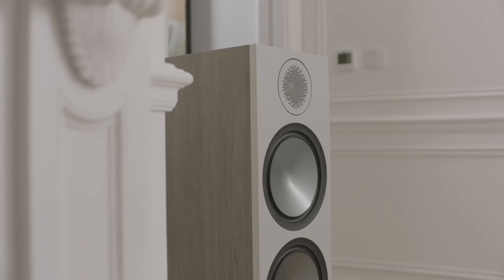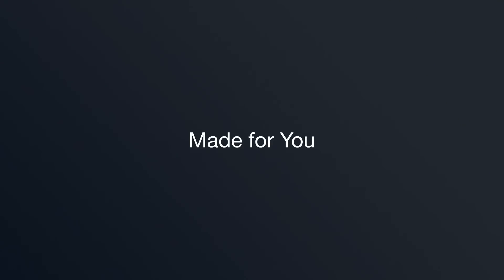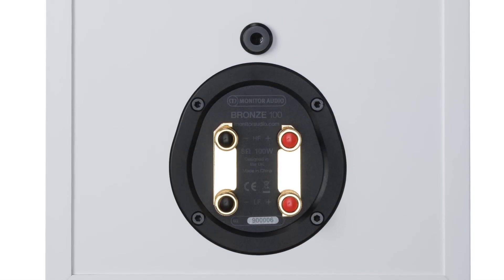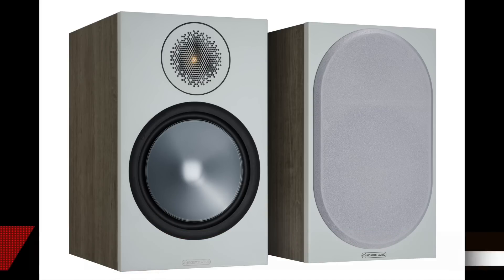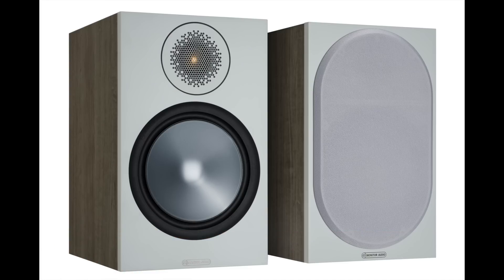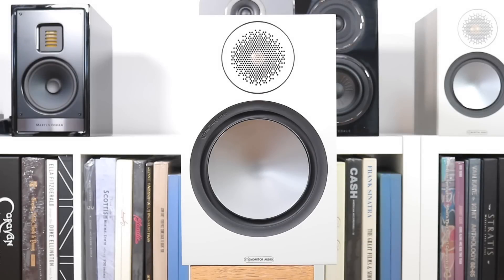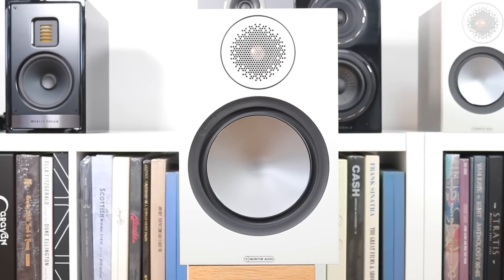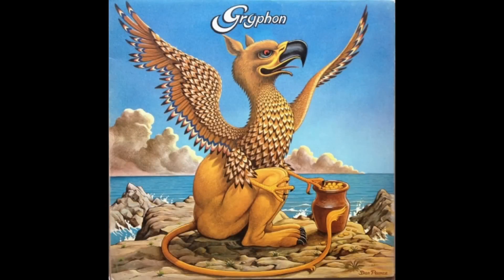MONITOR AUDIO BRONZE 100 REVIEW VS BRONZE 50, WHARFEDALE DIAMOND 12.1, Q ACOUSTIC 3030i & MORE!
If you move up from the base Monitor Audio Bronze range model - the Bronze 50s - what do you get? Paul Rigby reviews the 100s but also wonders, is it actually worth the upgrade? Also, how do they compare to speakers from Wharfedale, Q Acoustic and Martin Logan?

GOOD: tonal balance, integrated bass, midrange insight, fragile treble
BAD: nothing
RATING: 9

VIDEO CONTENTS
00:00 - Intro
5:18 - Closer Look
8:58 - Sound Quality
10:51 - vs Q Acoustic 3030i
14:30 - vs Monitor Audio Bronze 50
17:29 - vs Wharfedale Diamond 12.1
19:21 - vs Martin Logan 15i
22:06 - Conclusion

REFERENCE
Rega RP3 turntable
Spendor S3/5R speakers
Tellurium Q cabling
Russ Andrews RF Router Mk.II